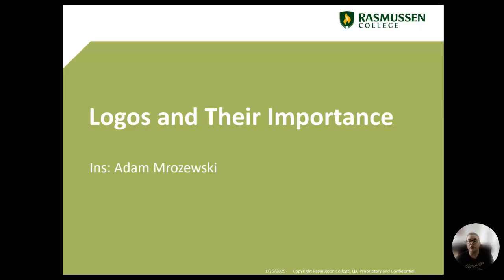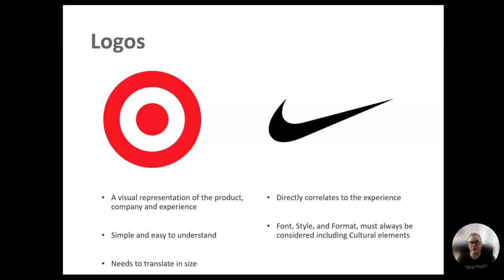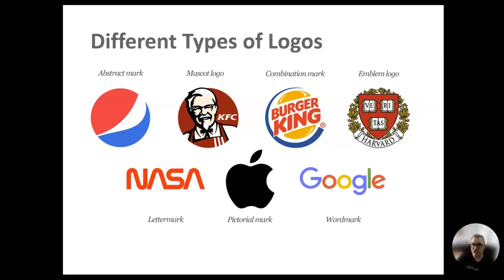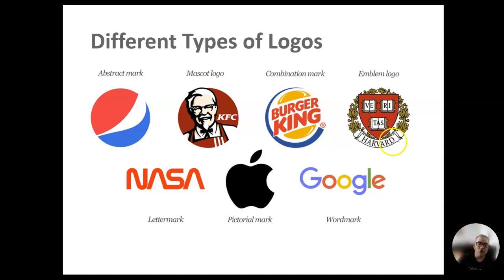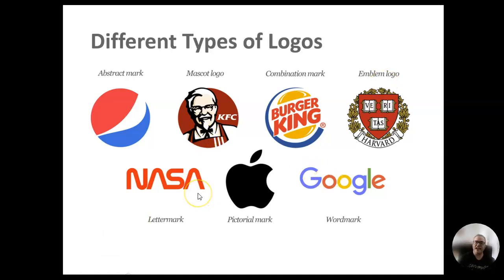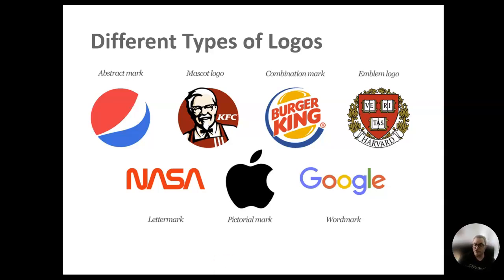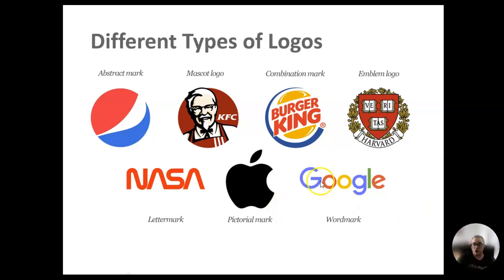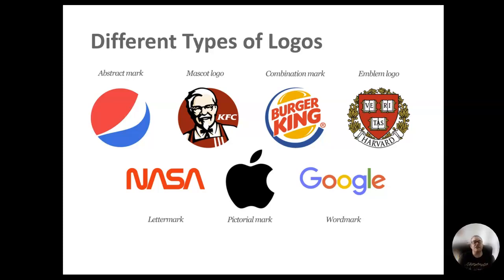VisCo_Win25_T1_Week3_Ann2